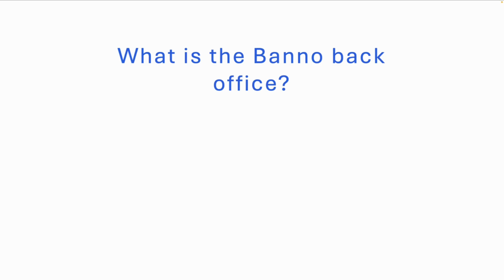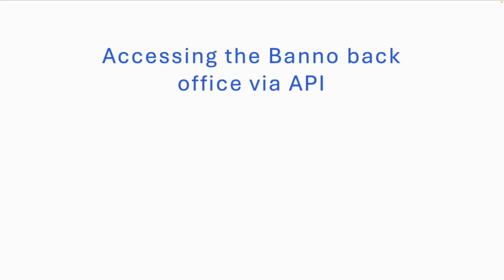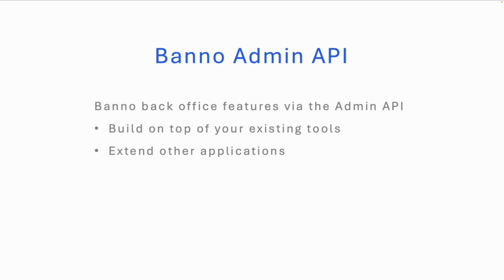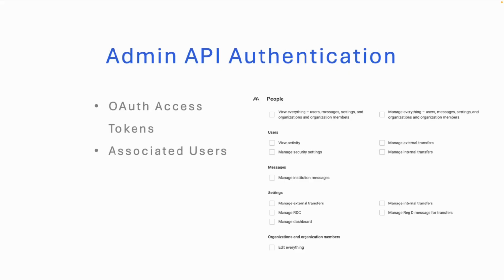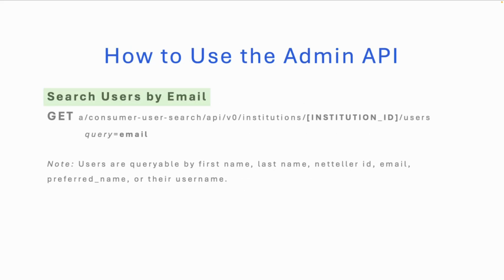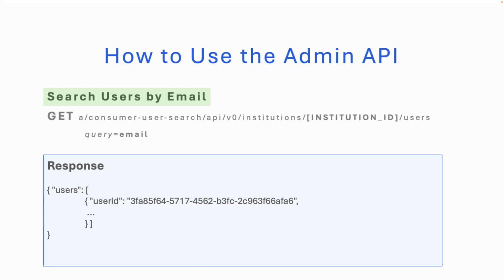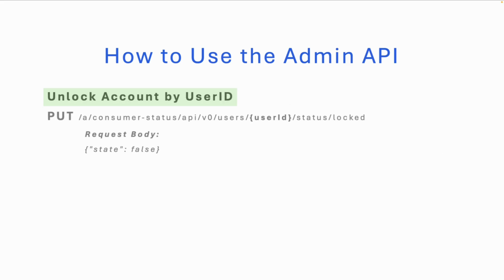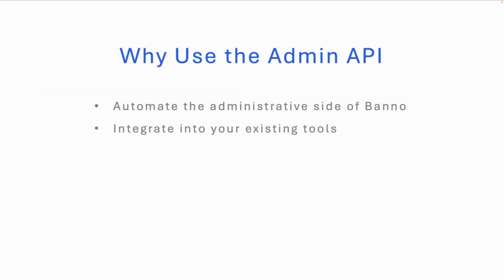User Support with the Admin API